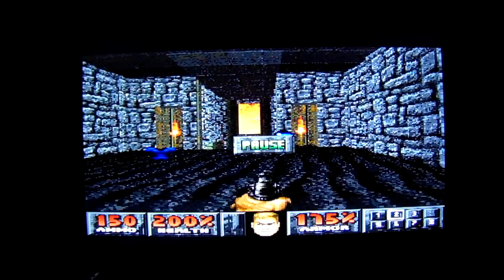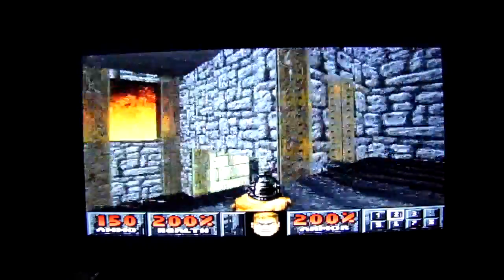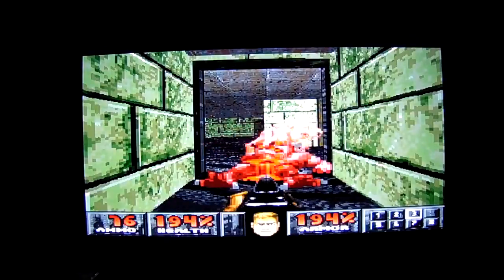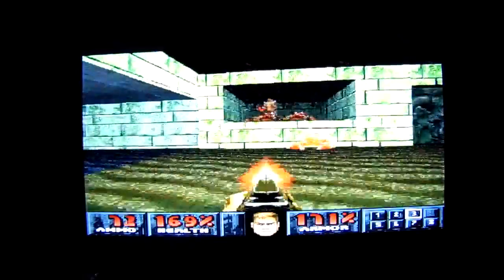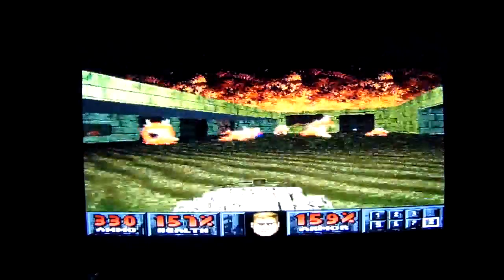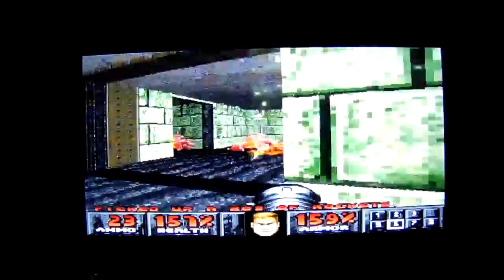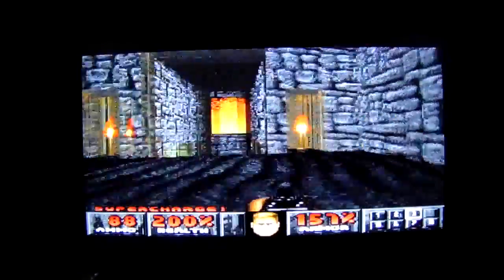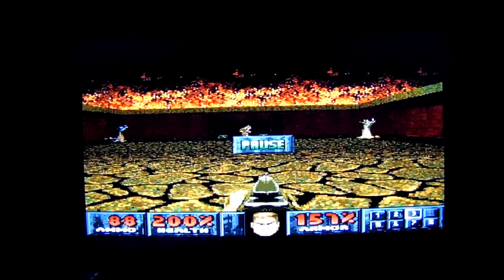Let's Play Doom PSX Episode 13 Hell Gate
In this episode we end the Deimos Section with Hell Gate and as part of a Halloween video we get to finish off the forces of Hell without dying. Also once again the 2 Barons of Hell act as the boss of episode 2 in this version. After that we enter Hell Keep which is the beginning of the Inferno section so until then, Happy Halloween and we'll continue further on into Hell and see what awaits us.